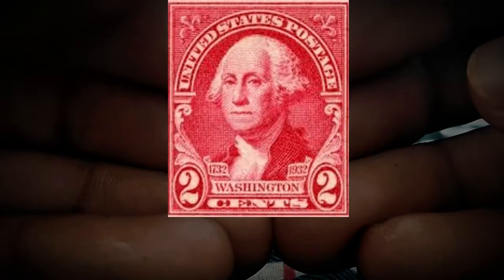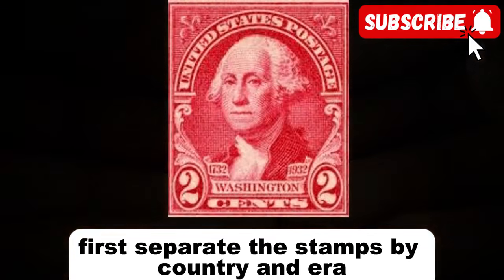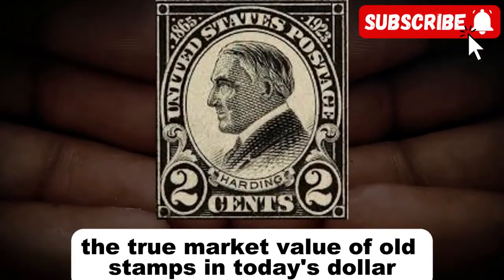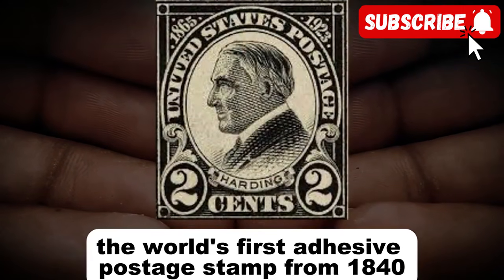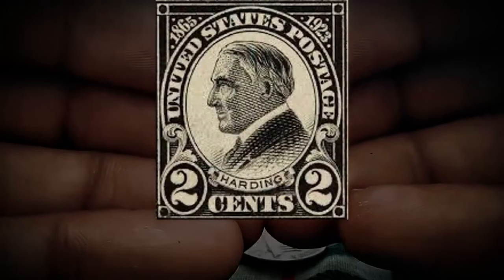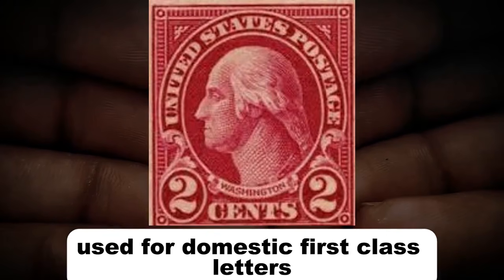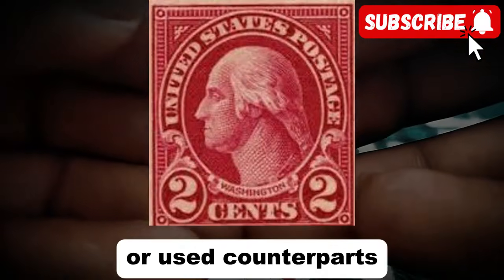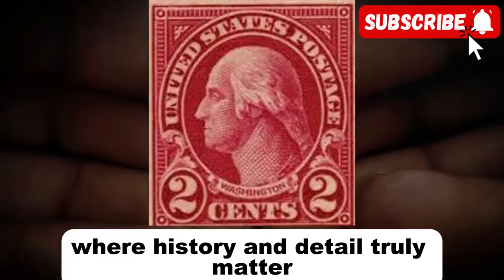$9,000,000 Rare Stamps 😱 Could YOU Own One? | Stamps Old World UK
Discover the world of rare and valuable stamps that are worth up to $9,000,000! 😱 In this video from Stamps Old World UK, we explore some of the most expensive and collectible stamps ever discovered.

From hidden treasures in old collections to legendary stamps that collectors dream about, you’ll learn what makes these stamps so valuable and how to identify them.

💡 You might already own a rare stamp without even knowing it!

👉 Topics covered:

* Rare stamps worth millions
* How to identify valuable stamps
* Most expensive stamps in history
* Stamp collecting tips for beginners

rare stamps
valuable stamps
stamps worth money
most expensive stamps
stamp collecting
old stamps value
rare stamp collection
philately rare stamps
stamps worth millions
expensive collectibles
hidden treasures stamps
stamp values guide
british stamps rare
world rare stamps
stamps old world uk